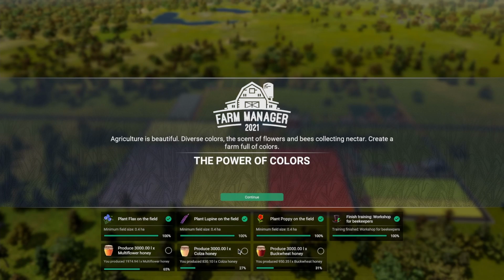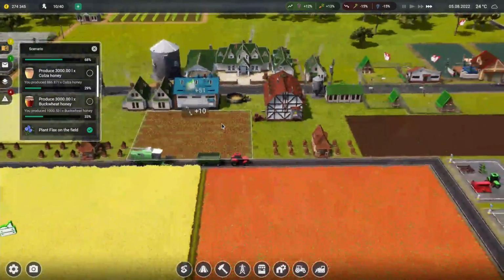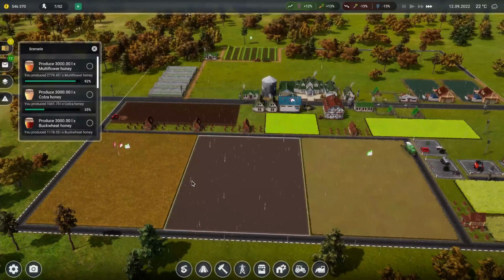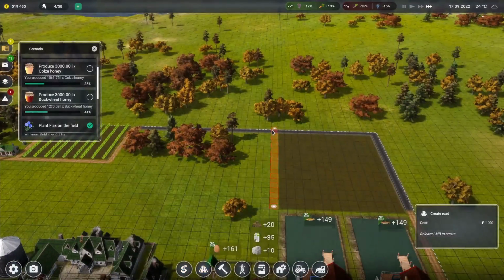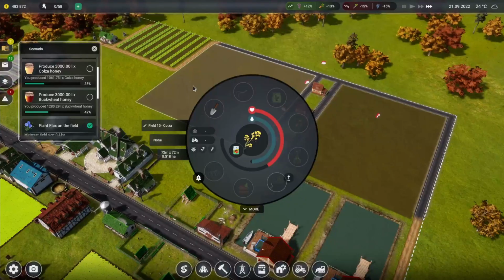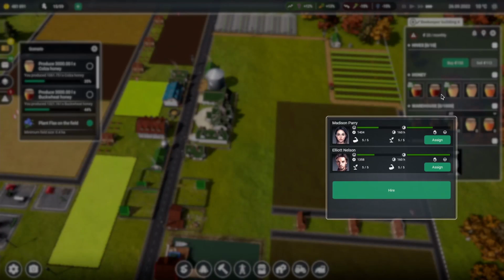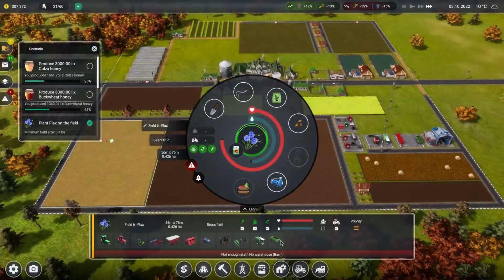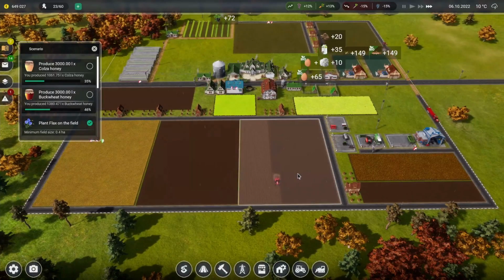Farm Manager 2021 | The Power of Colors | Pt. 5